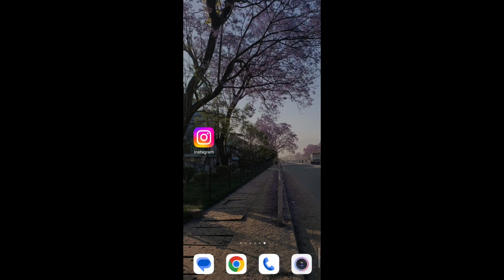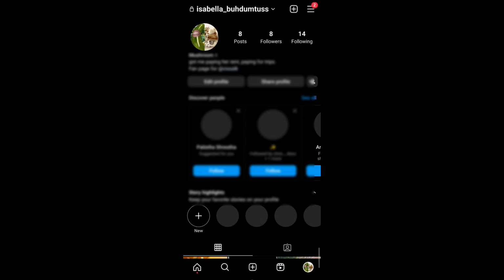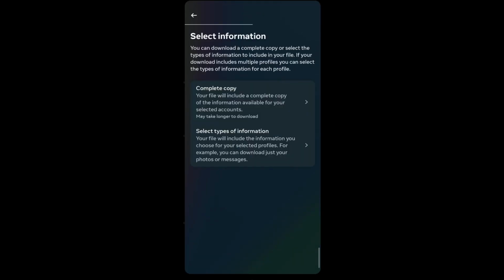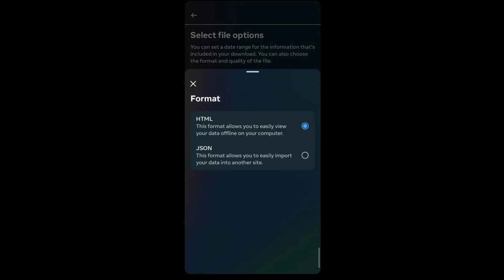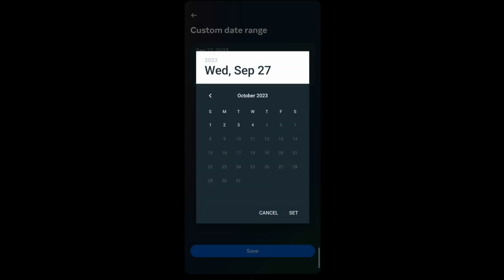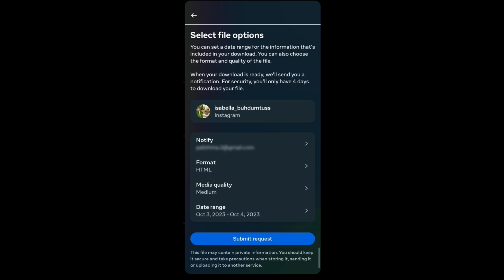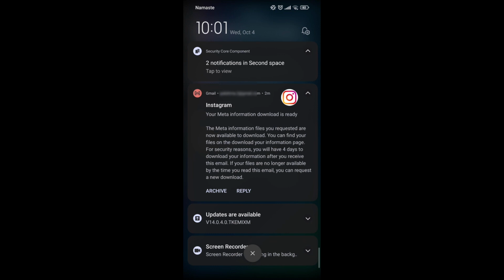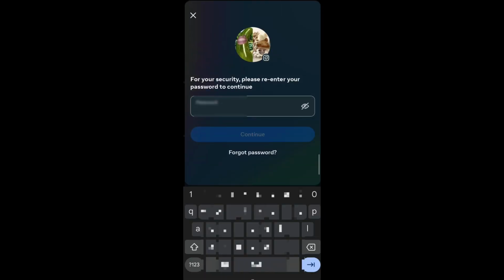How to Recover Deleted Messages on Instagram? Restore Deleted Chats on Instagram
Learn to Recover Deleted Messages on Instagram.

Have you accidentally deleted a message on Instagram? Don't worry! There are a few ways to recover deleted Instagram messages. In this video, I'll show you how to recover deleted Instagram messages in just a few simple steps.